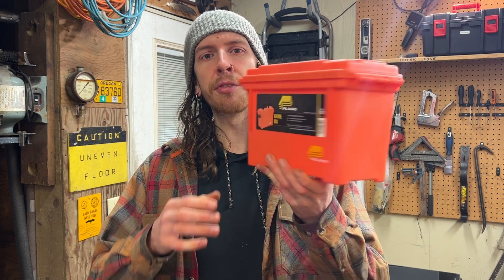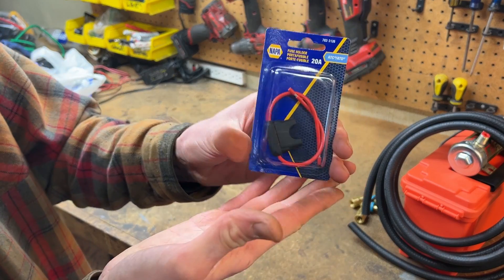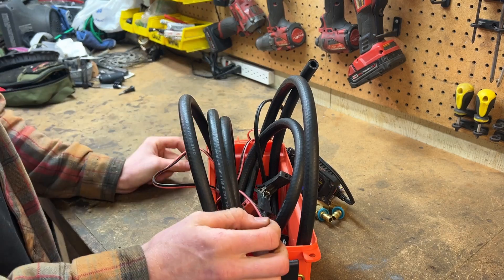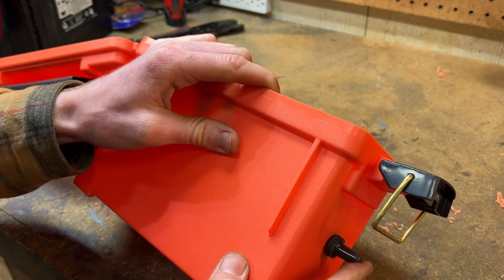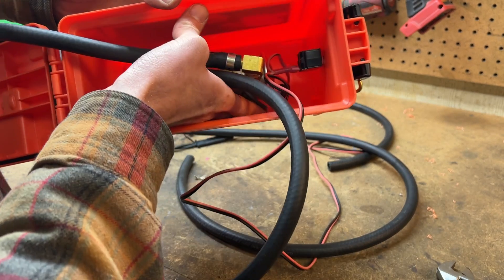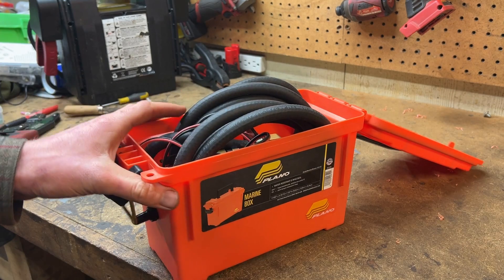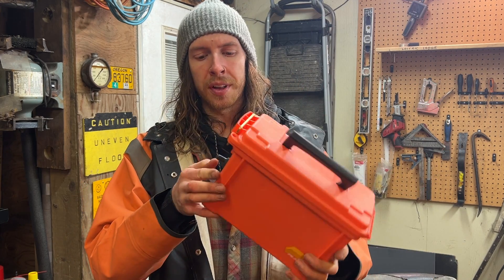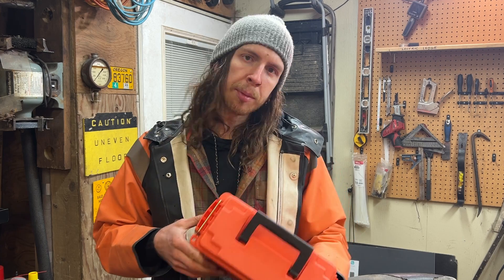Building a rugged and portable fuel transfer pump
I figured I could build a better transfer pump than I could buy off the shelf, so I did!

Facet Posi-Flo 12v fuel pump
Plano marine box
Alligator clips with fuse holder
Extension wire
5/16 Hose

If you buy though these links, a portion of the sale goes towards helping the channel.